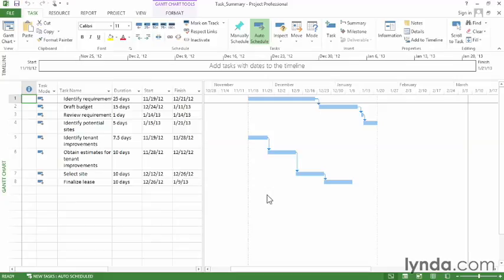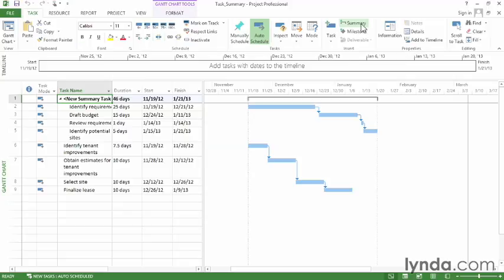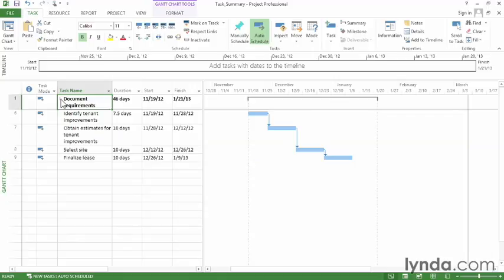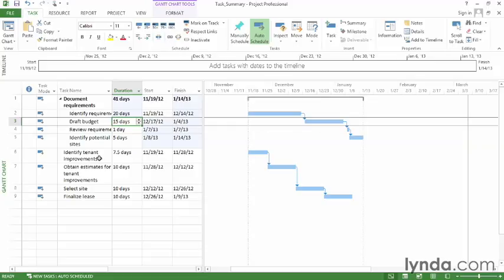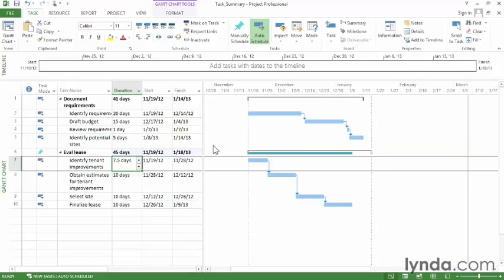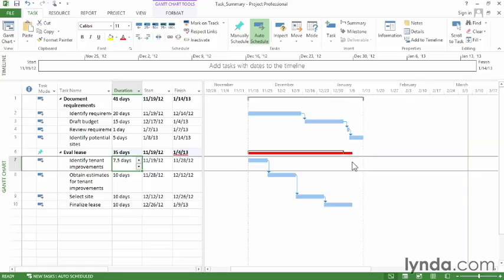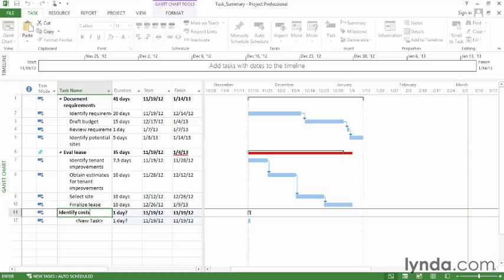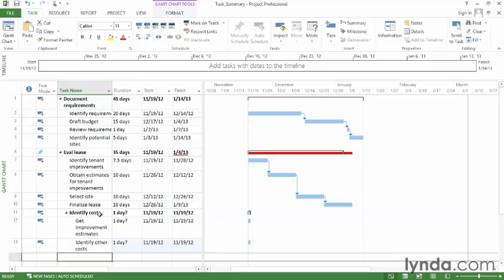115433 03 08 SC11 Ms Project 2013 - summary